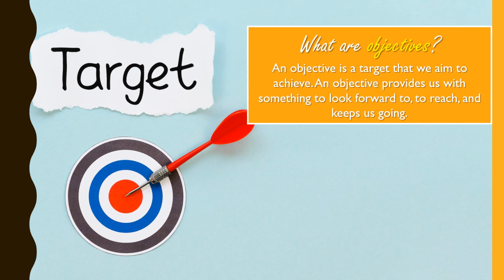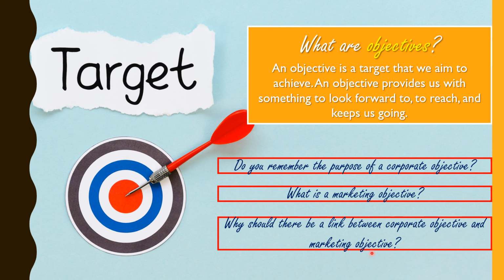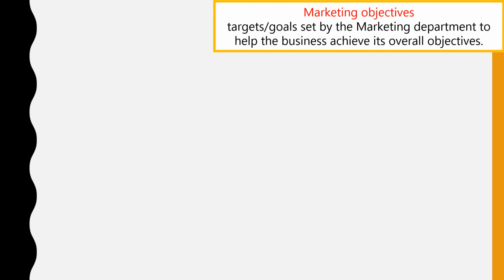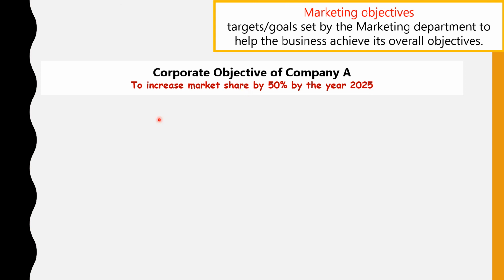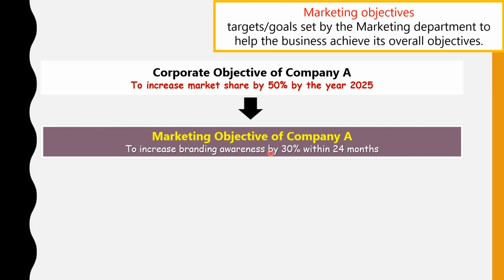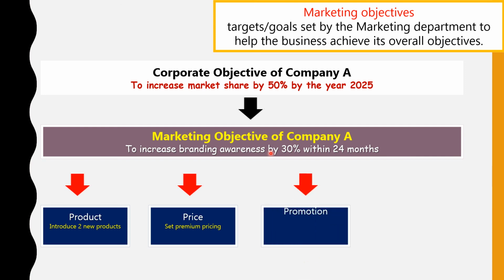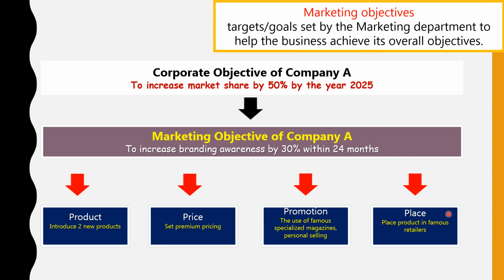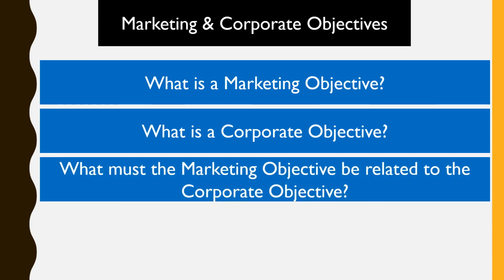CAMBRIDGE AS & A LEVEL: 16.2 Marketing Objectives and Corporate Objectives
This video explains the link between marketing and corporate objective